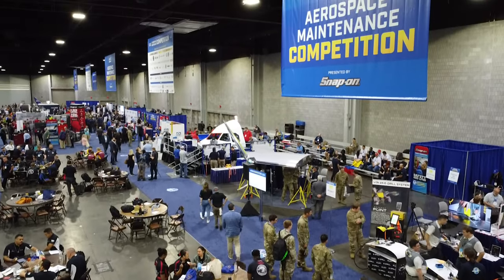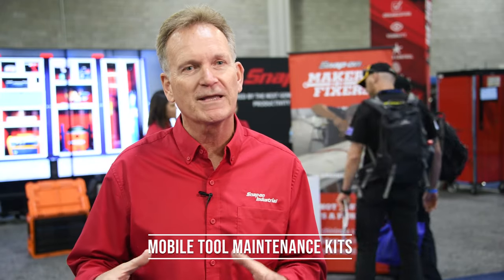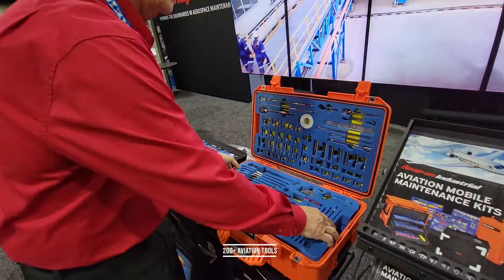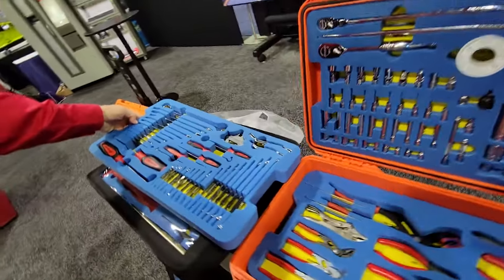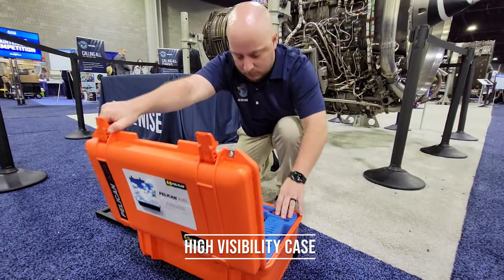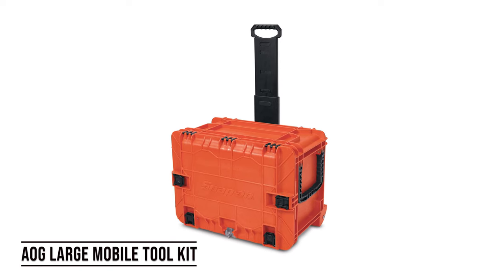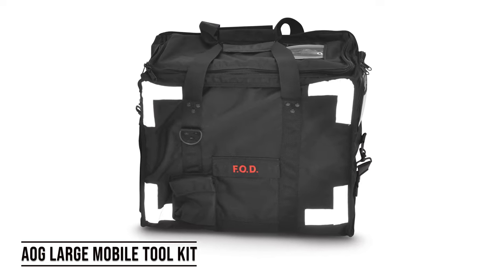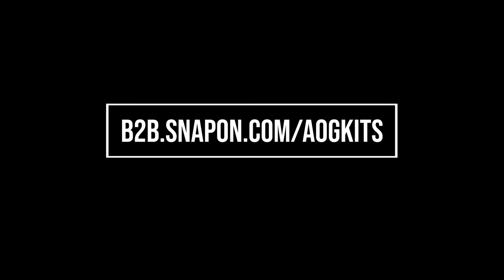Snap-on AOG (Aircraft on Ground) Kits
Snap-on solutions for aviation foreign object damage prevention.  These mobile tool kits are built for tool control, organization and visibility, which makes it simple for fast auditing for IS-BAO, SMS and flight safety.  Easy to carry and stow, these sets are available for improved productivity.  Available in an all-weather hard case to protect against the elements or a soft-sided bag to prevent damage to aircraft interior.